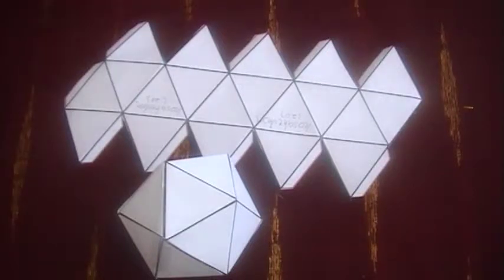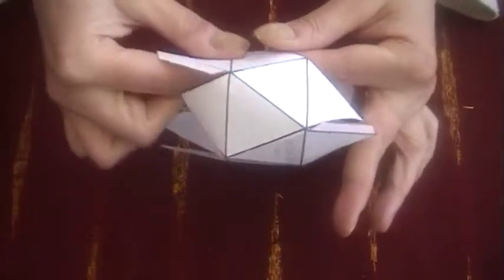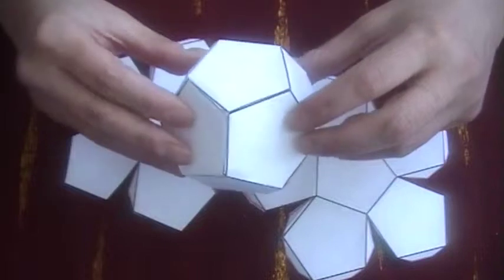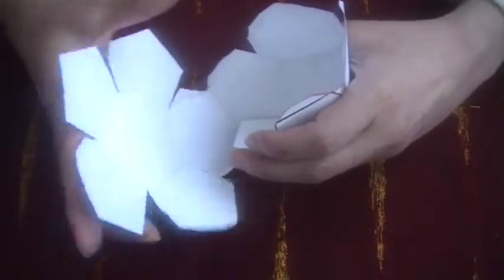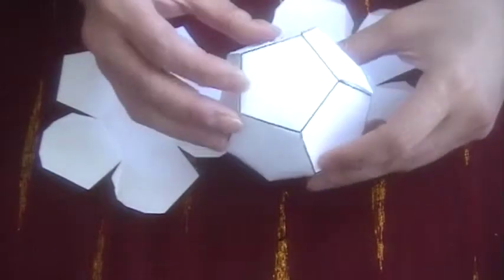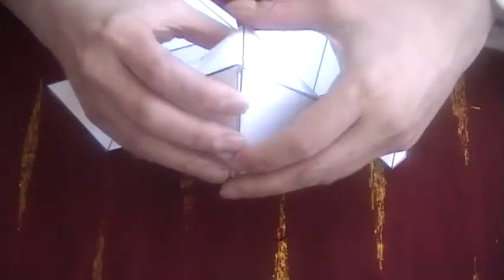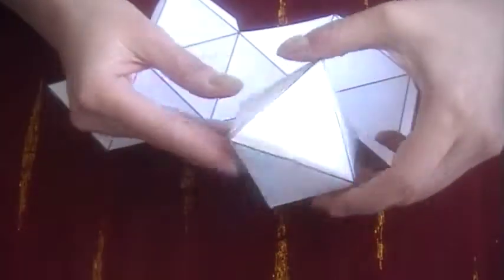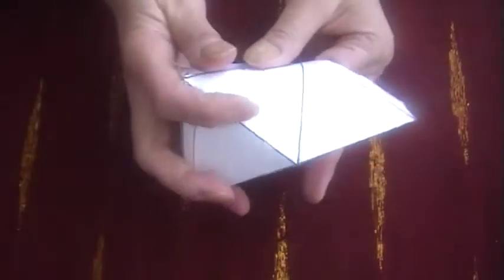Solids and their nets part 3.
Icosahedron. Dodecahedron. Octahedron.